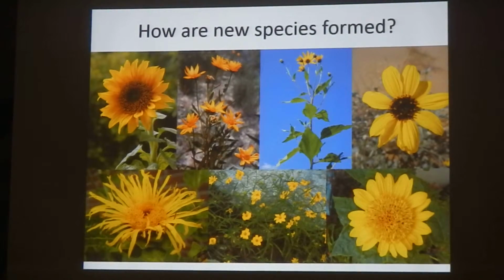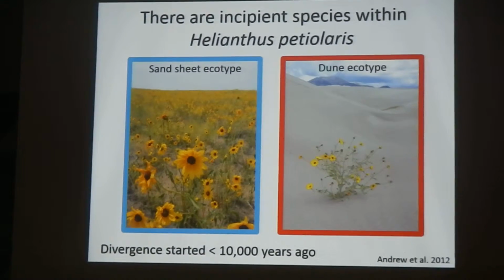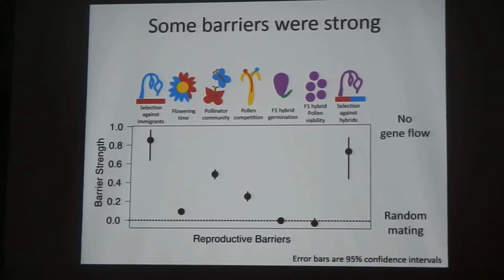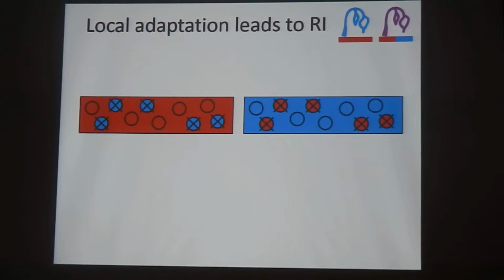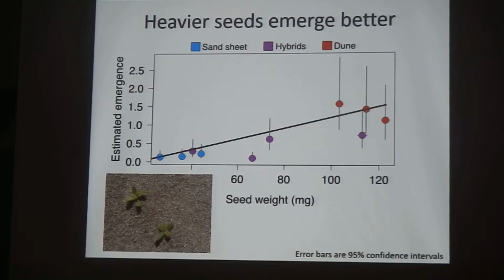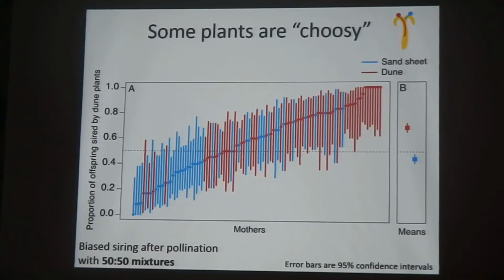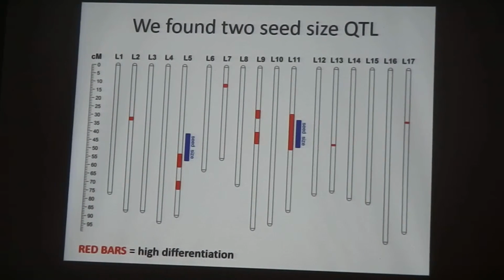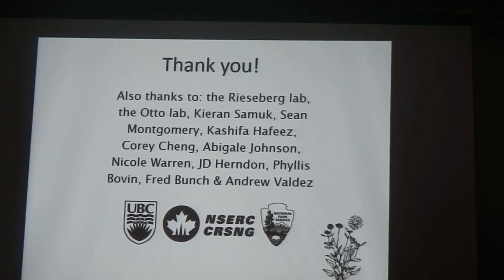Ostevik: Genetic linkage facilitates speciation with gene flow in dune sunflowers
Presentation by Katherine Ostevik